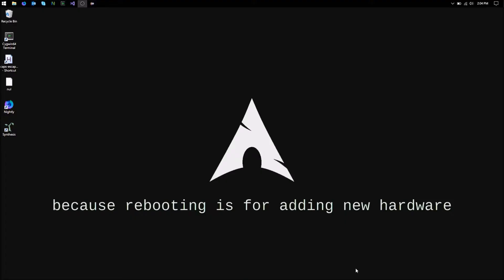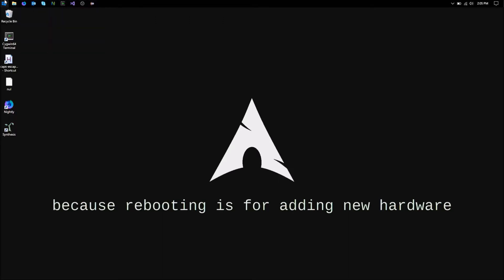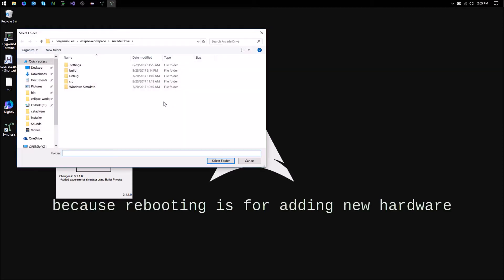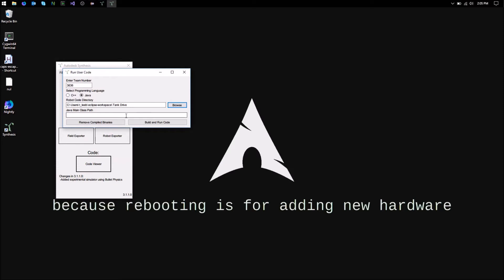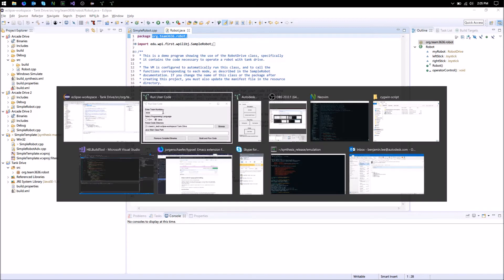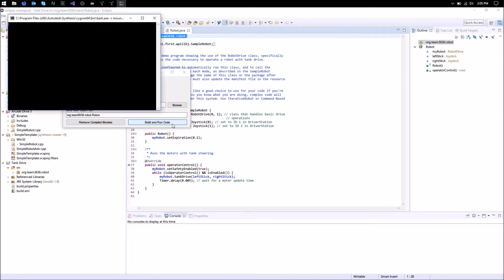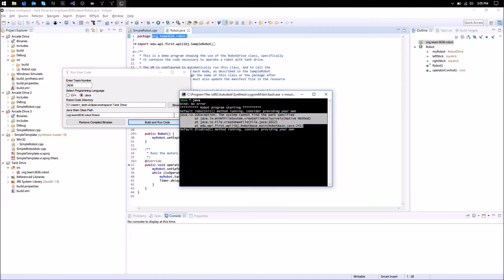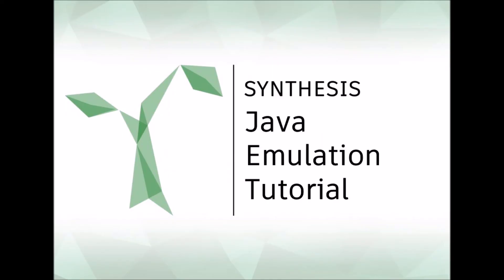Java Tutorial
This tutorial will demonstrate how to deploy your Java code to run your virtual robot in the simulator.